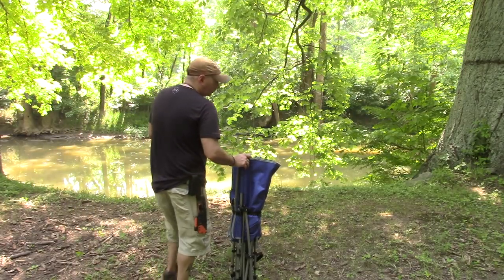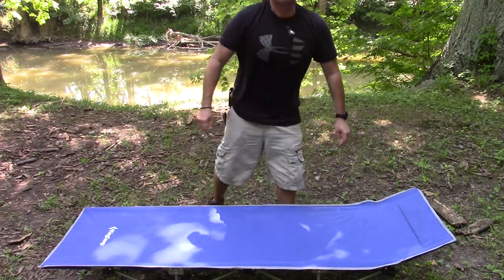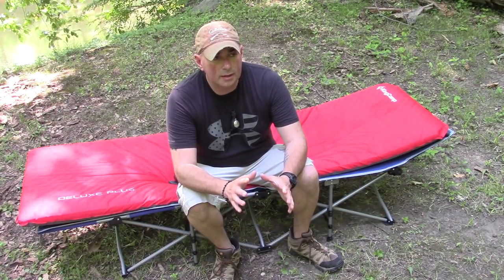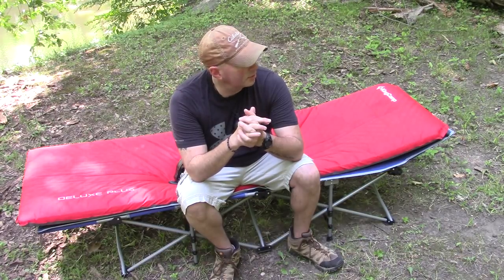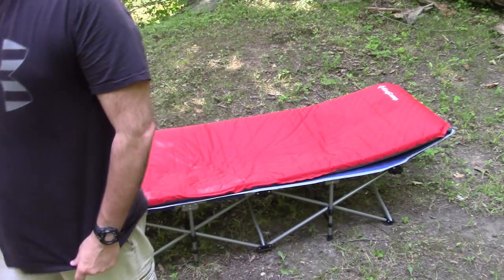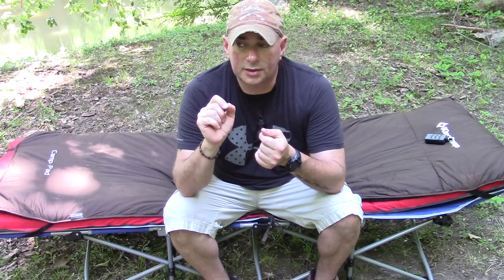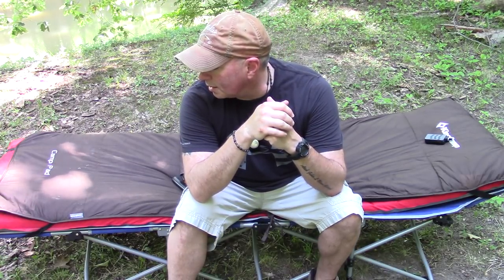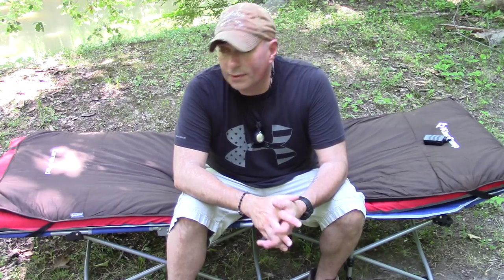KingCamp Folding Cot, Deluxe Camp Pad, and More - Preparedmind101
DELUXE SINGLE MAT
SOFT COTTON PAD